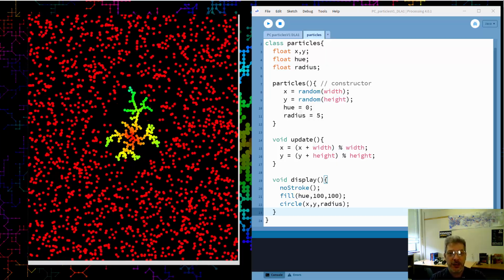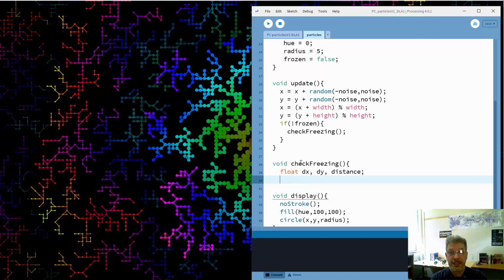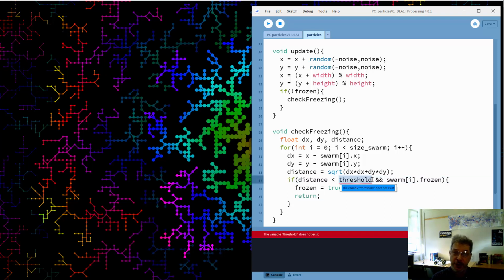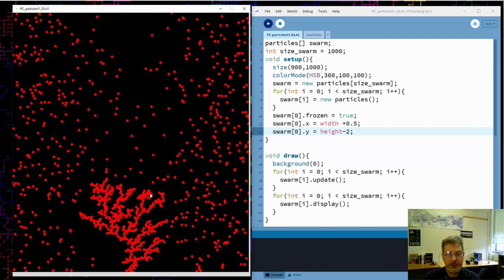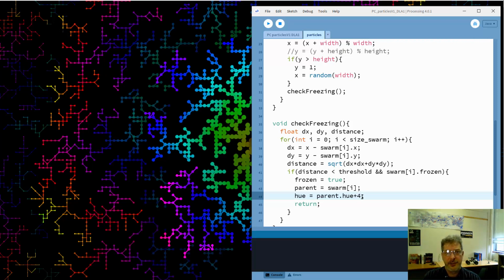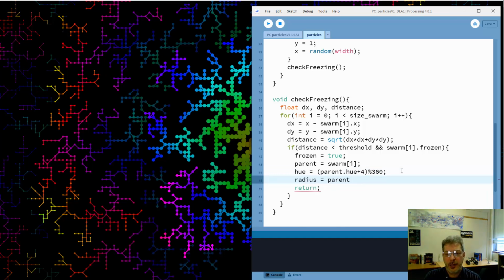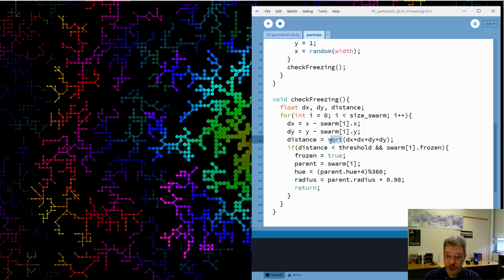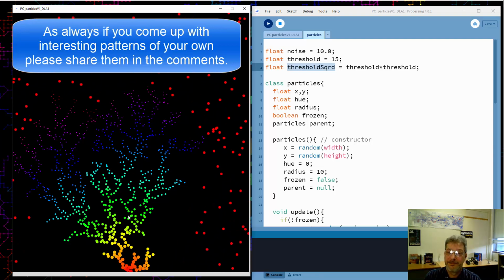Easily Program Coral-like Fractals with Diffusion Limited Aggregation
Use particle swarms and diffusion limited aggregation to generated beautiful fractals. The coding is done in Java within a framework Processing (free that makes graphics easily accessible.